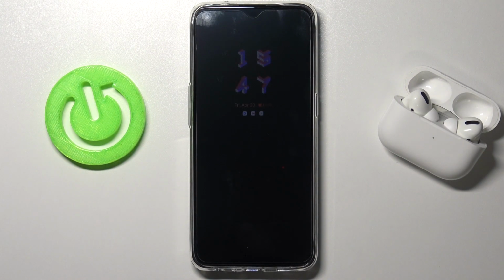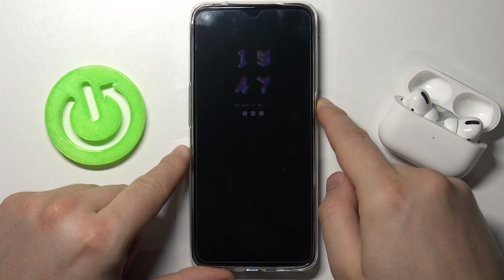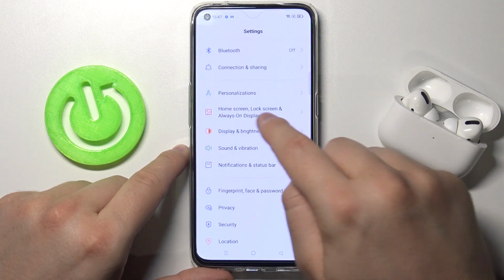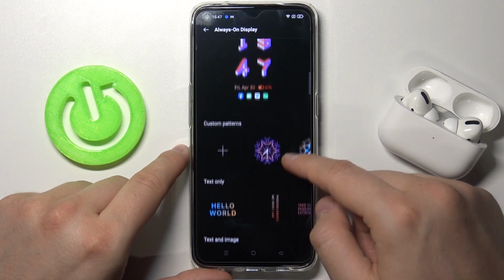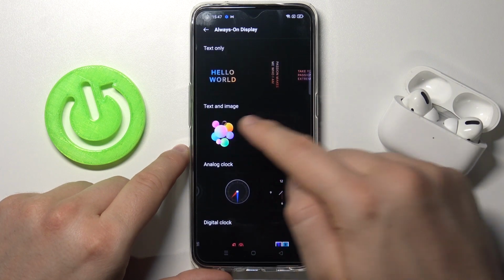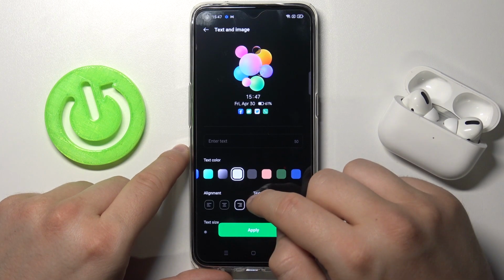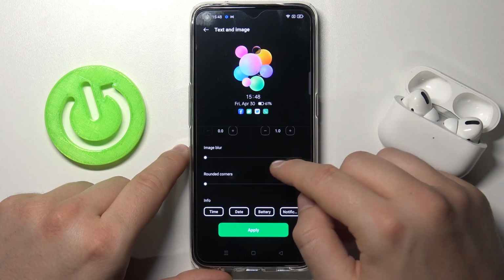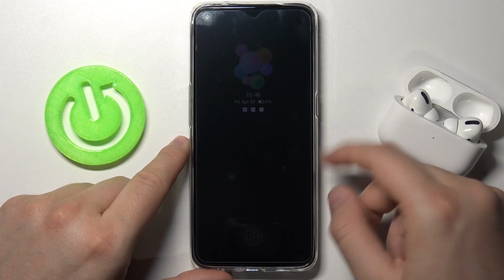How to Change Always on Display Theme on OPPO Reno5 5G – Personalize Always on Display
Would you like to customize Always on Display theme on your OPPO Reno5 5G device? Do you know how to change the image or wallpaper on Always on Display? Check the instructions to easily access the advanced display settings panel to customize Always-on Display with special images with their available themes on your OPPO Reno5 5G device.